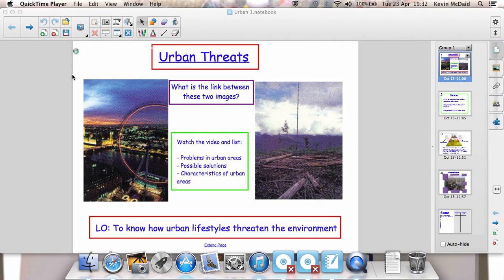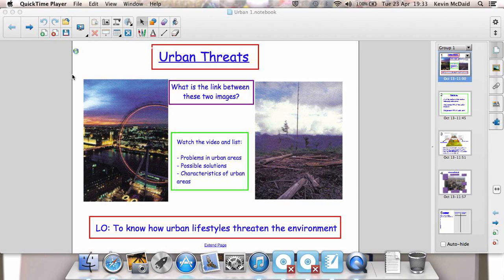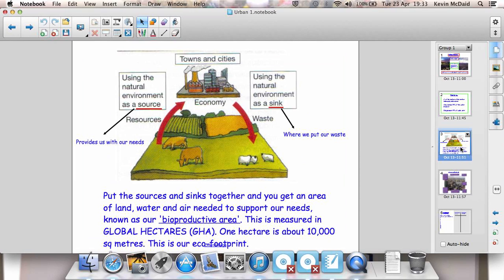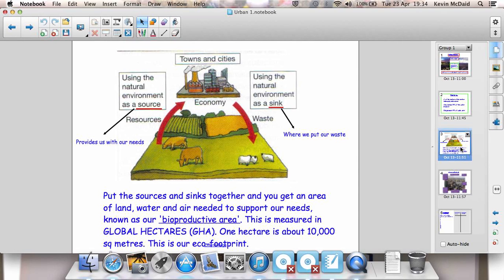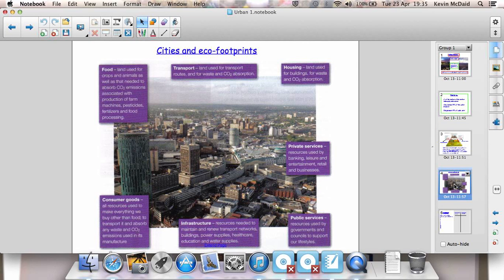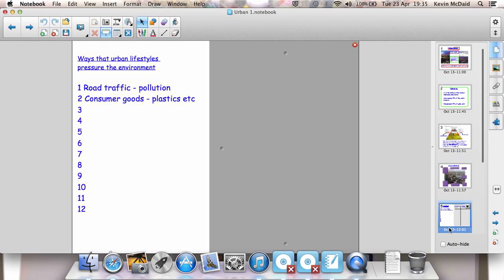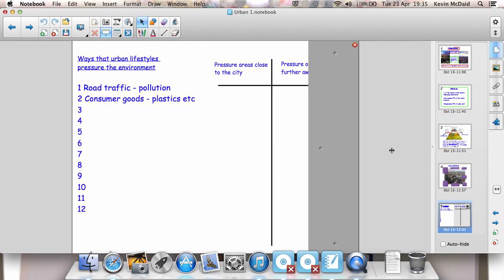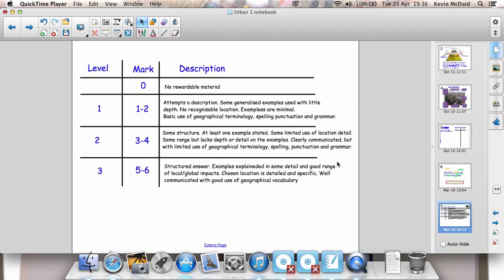Changing cities 1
Intro to the unit